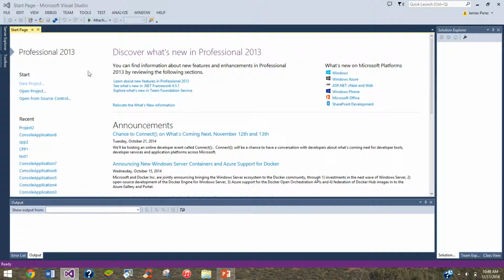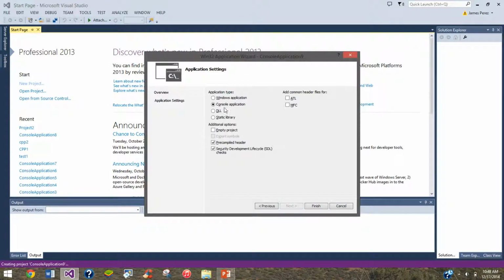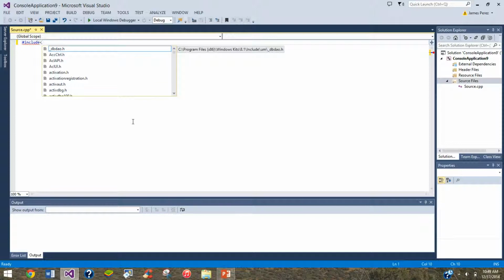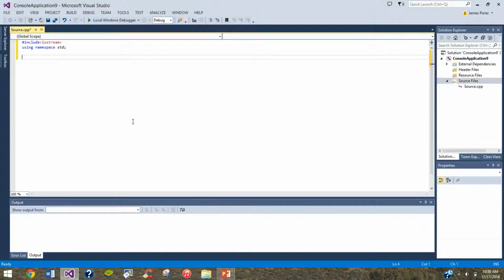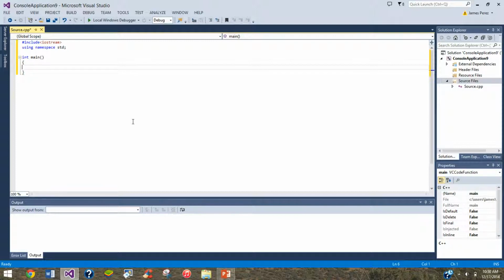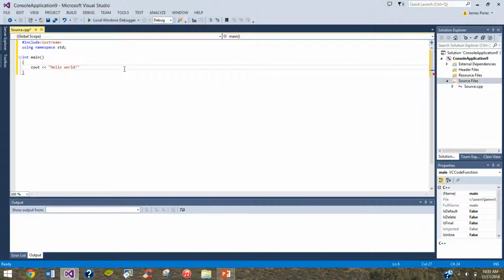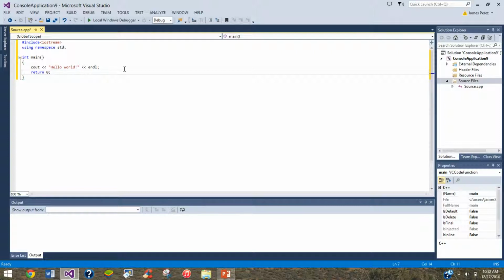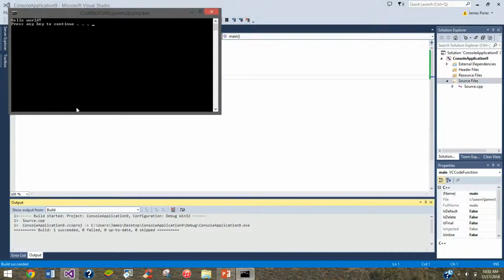How To Create A C++ File and "Hello world" prompt : C++ Basics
In this video, I will teach you how to create a C++ file as well as a "Hello world" prompt.